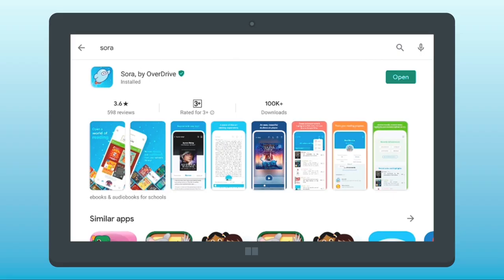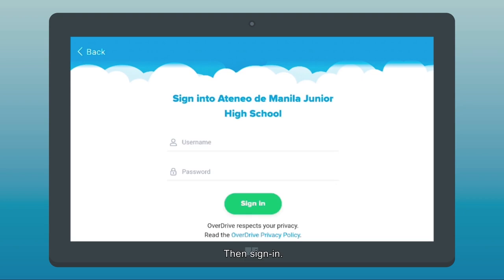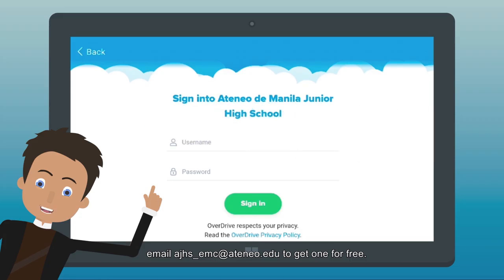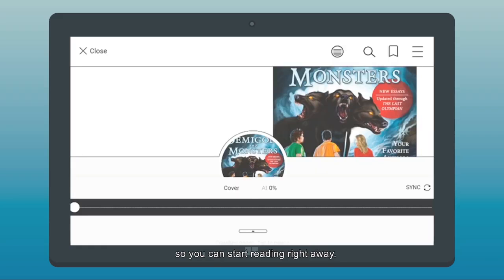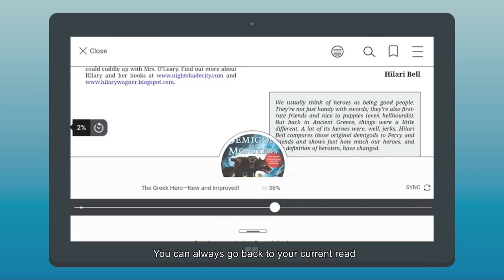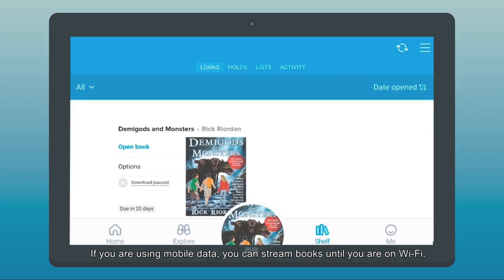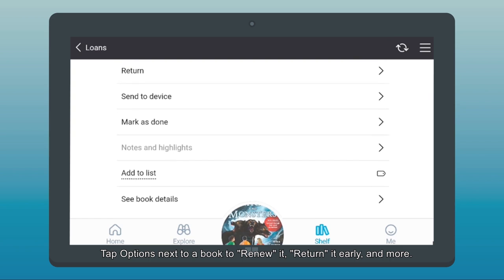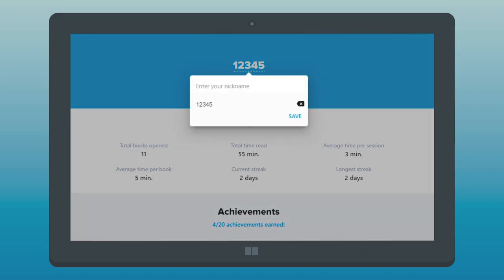Getting Started with SORA App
In this video, the AJHS-EMC talks about how to use its Digital Library using the SORA App.

Credits and Sources:
Special thanks to:
Kiro Opulencia
as Islaw

Based from:
Sora App. Overdrive.

Tools:
AE Templates: Aintrailers v3.
Modern 3D Logo Animation.
Free Background Music for Videos by Lyfo